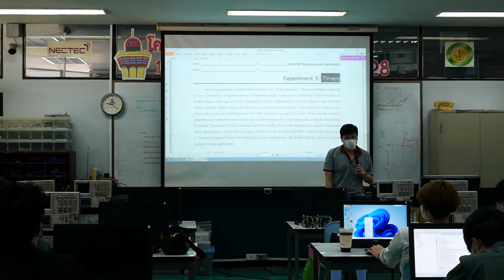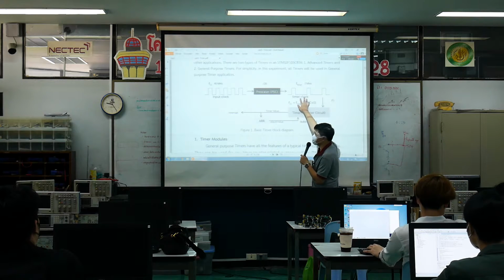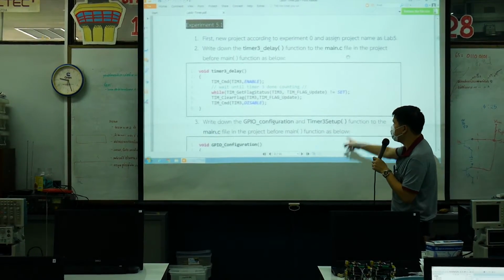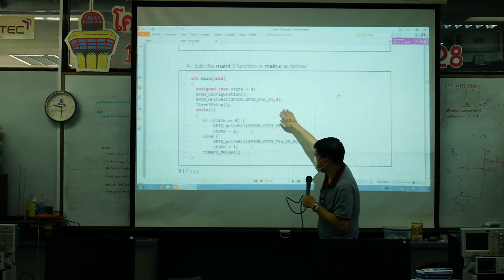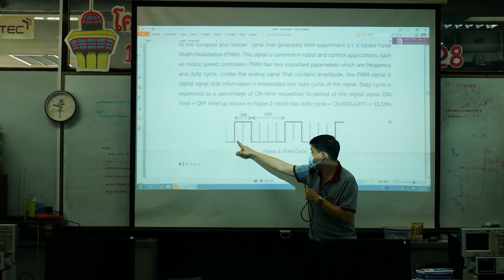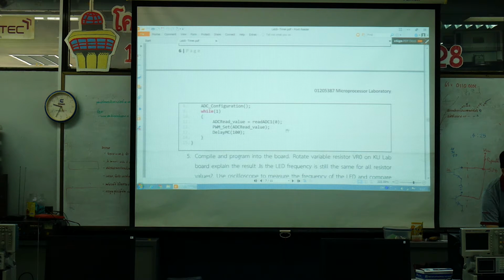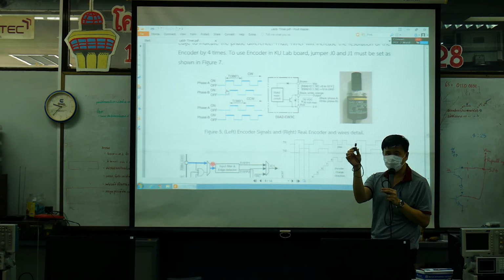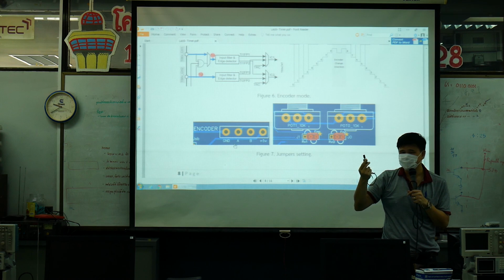Lab Timer P1/2